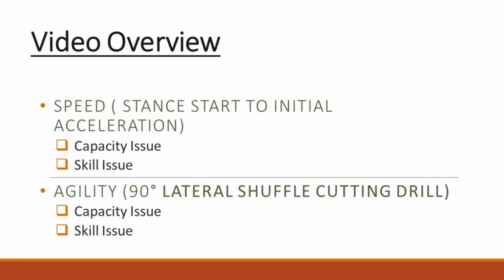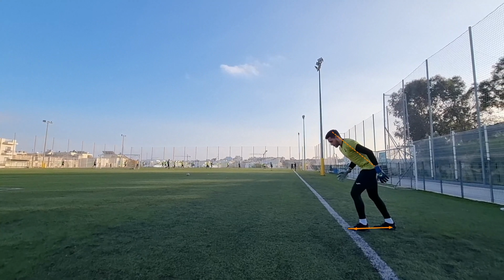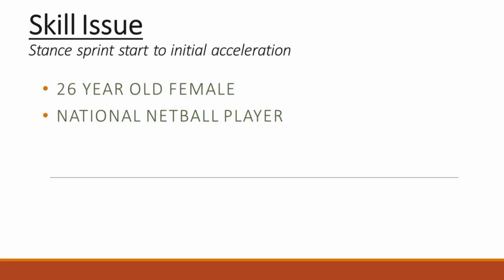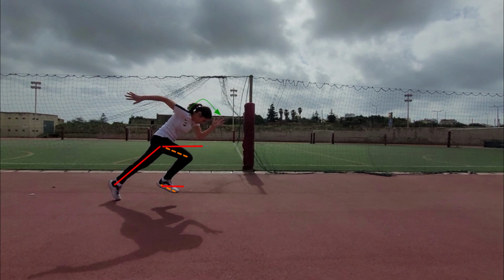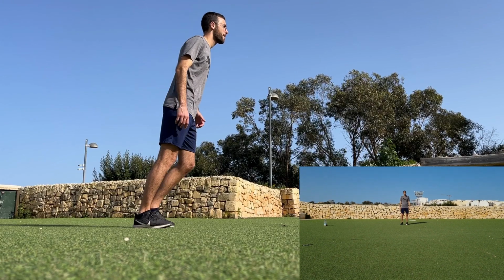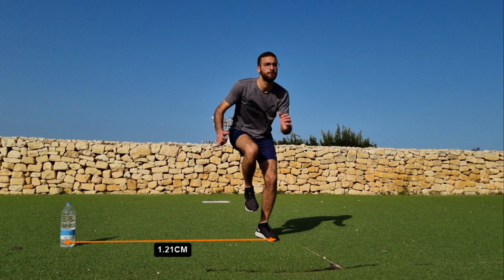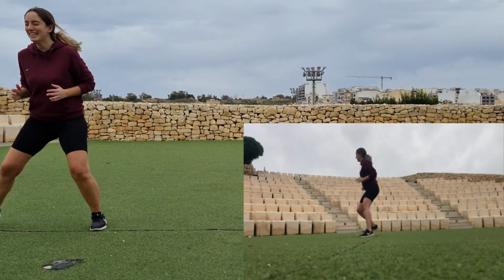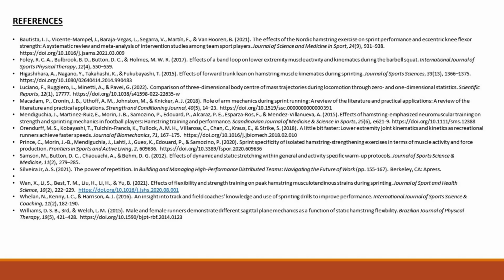Vlog 2 Skills & Capacities Agility & Speed